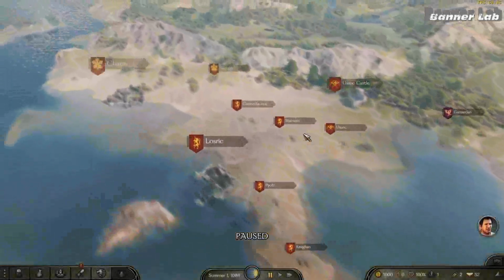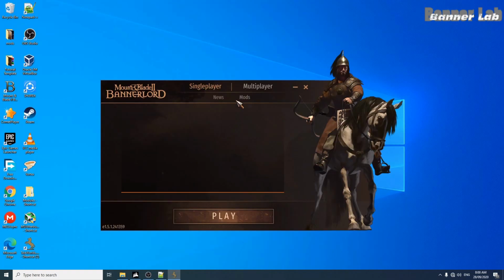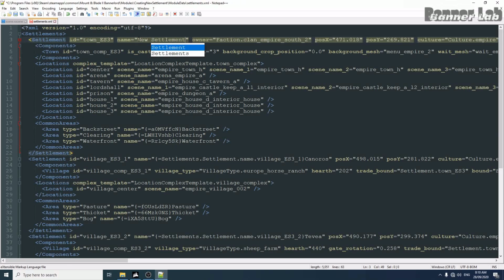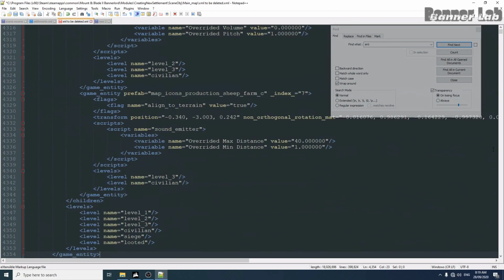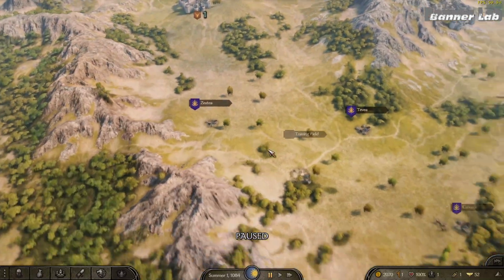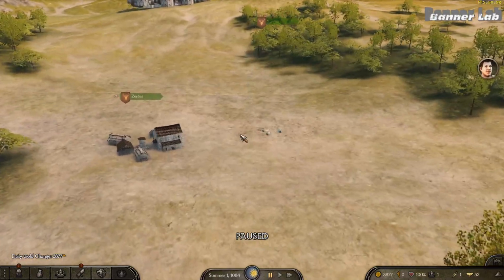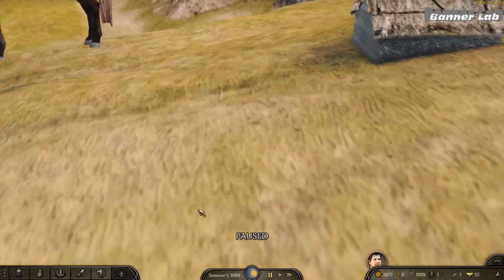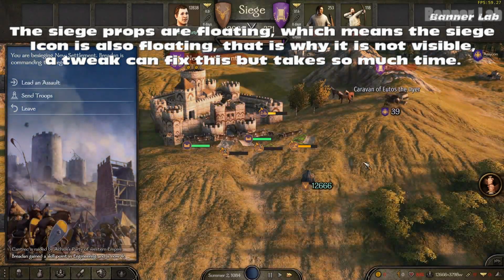Xml Modding - Creating New settlements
In this episode, I will talk about how to create new settlements

More tutorials in the future.

files. If any of my term or guide is wrong, please correct me on comment section.

This is where I learned some basic xml modding, it is still a work in progress, but check it out sometimes.

All music came from the Bannerlord Game